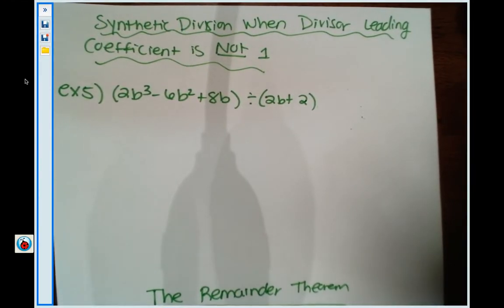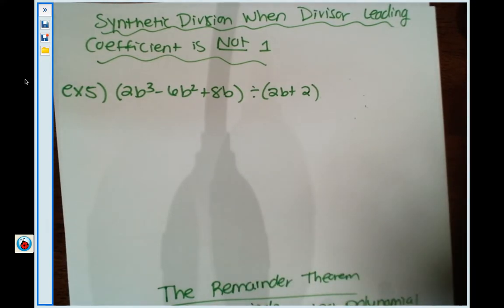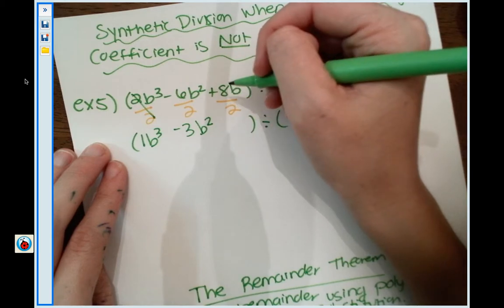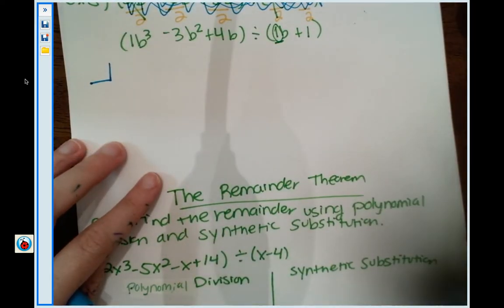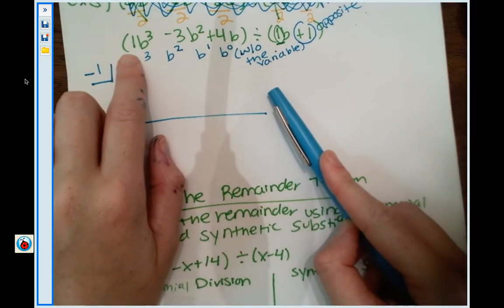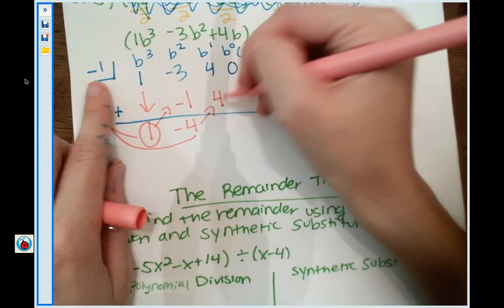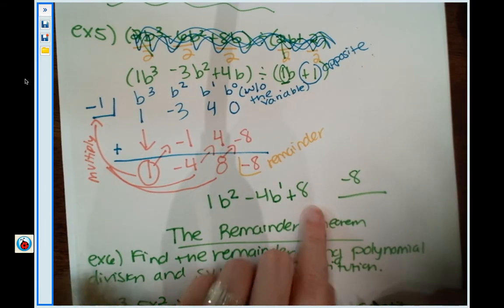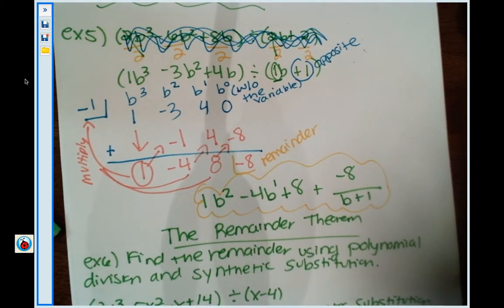Ex 5 Synthetic Division when Divisor Coefficient is not 1